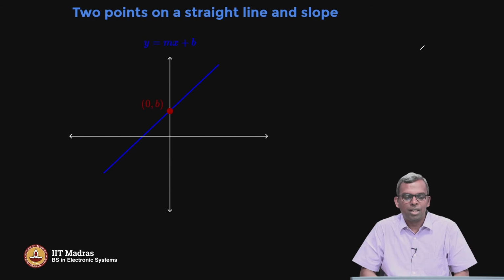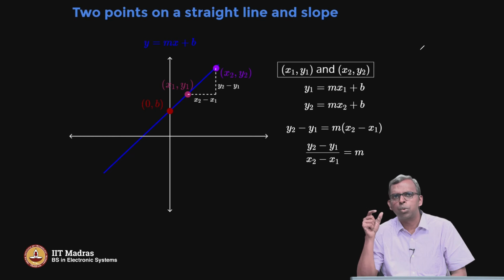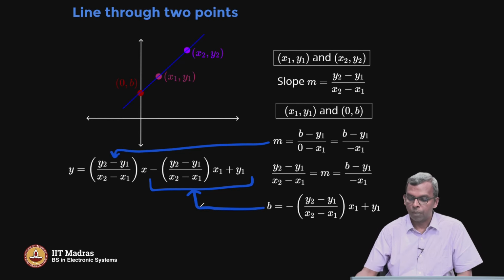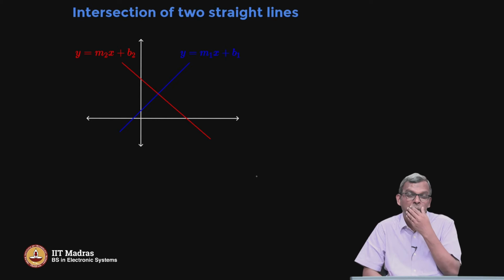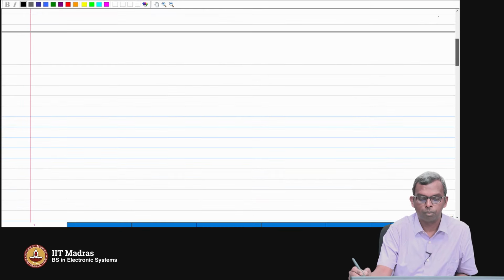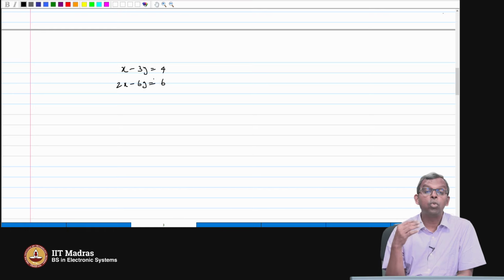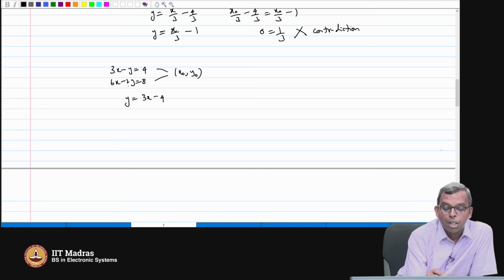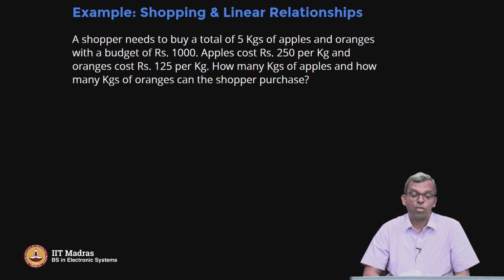W1_L6: Straight lines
Video Overview
 Learn how to analyze straight lines algebraically. This lecture builds on previous graphical solutions, showing you how to use equations to find slopes, y-intercepts, and even the intersection points of two lines. Ditch the graph paper and master these powerful analytical methods. We’ll work through examples, including revisiting our shopping problem from the last lecture, to demonstrate the practical applications of these concepts. Discover the core mathematical logic, empowering you to solve problems quickly and understand straight lines at a deeper level.